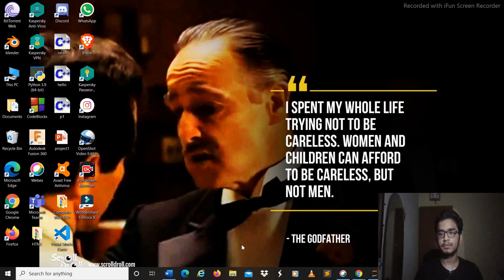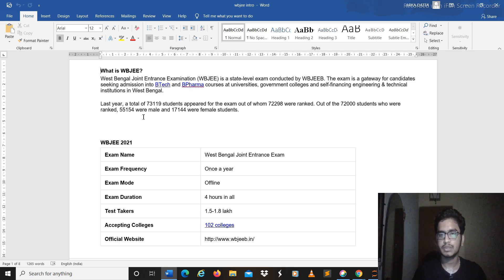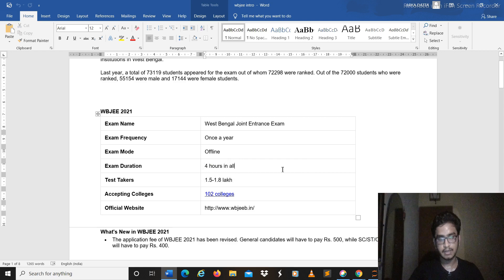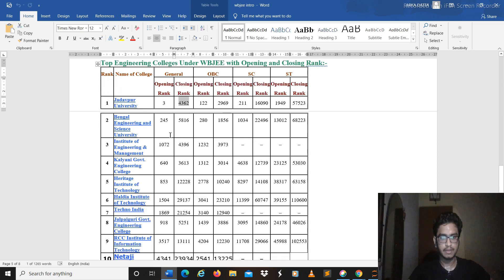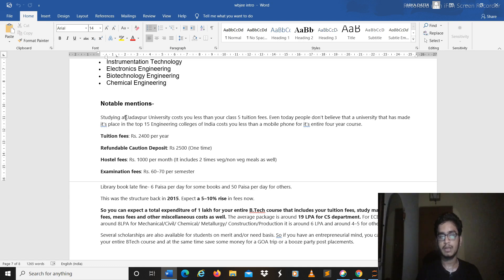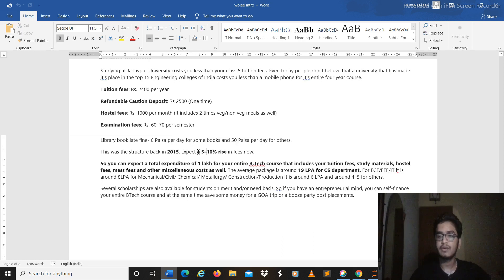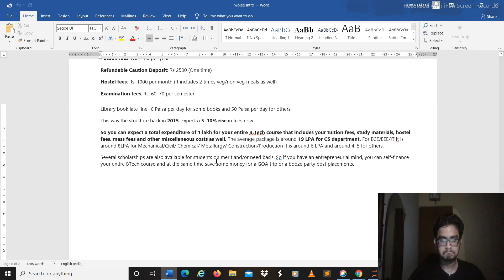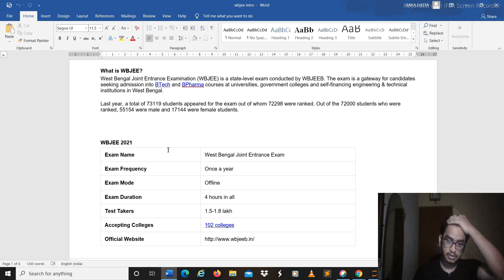WBJEE 2021 PART 1 🔥🔥 || TOP COLLEGES 😀 || TOP STREAMS OFFERED || WHY SHOULD U APPLY ? 😉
Hello friends , I am super excited to release the first video of the exclusive playlist on WBJEE examination .

In this video , I will cover the basic information about WBJEE , top colleges u can get , streams available and why you should be interested in the first place .

The playlist will include Ranks vs Marks , Important topics subject wise and many more .😀😀